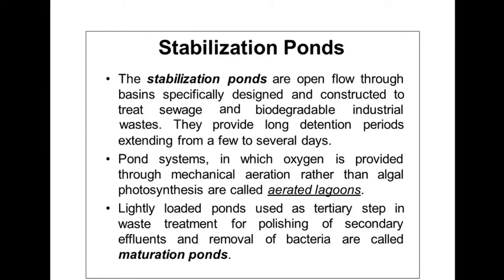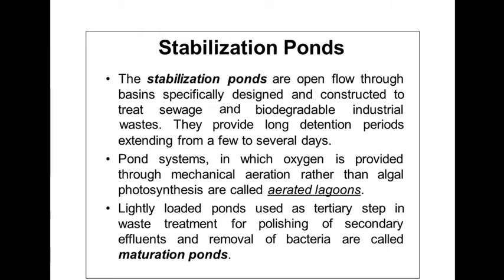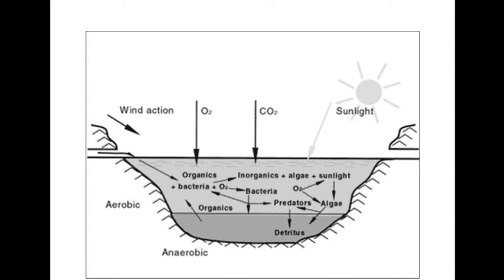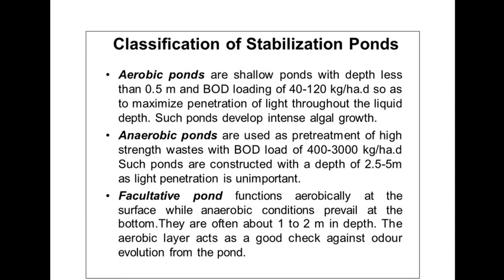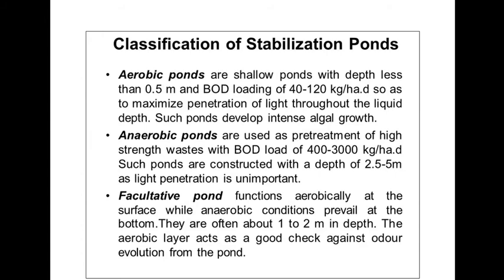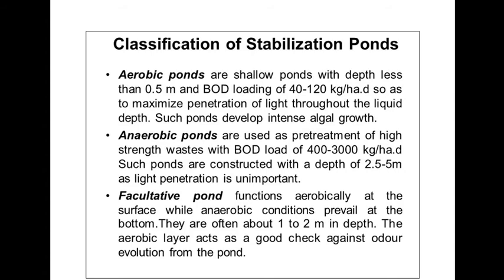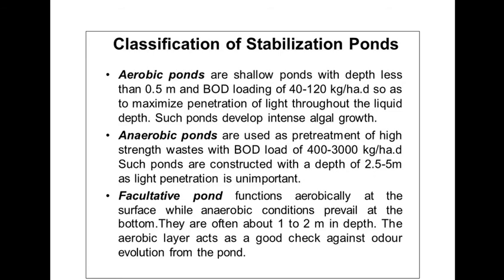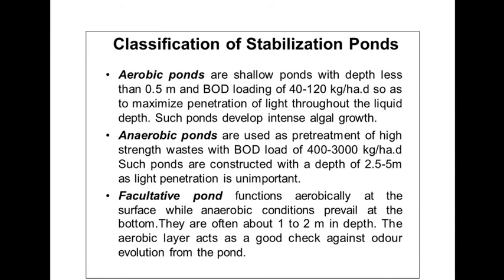Waste Stabilization ponds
Oxidation ponds and it's types